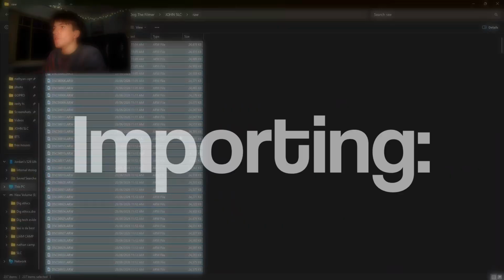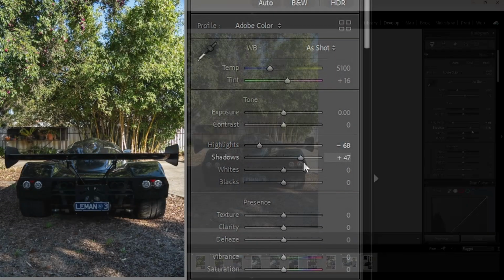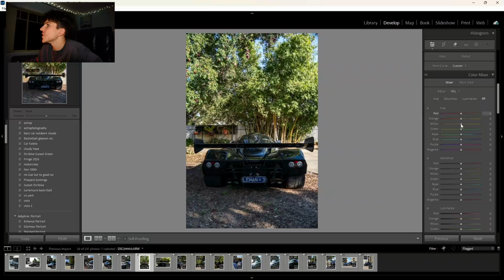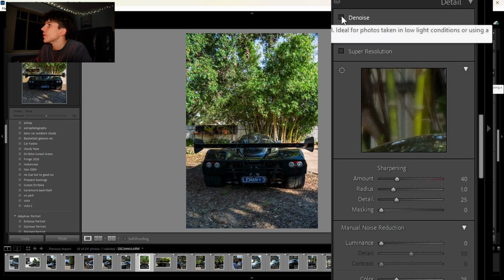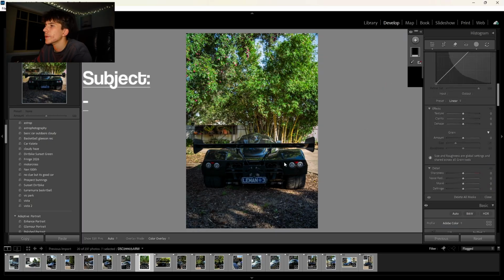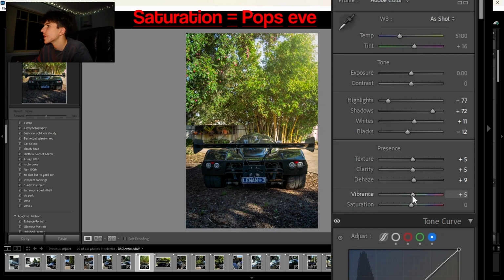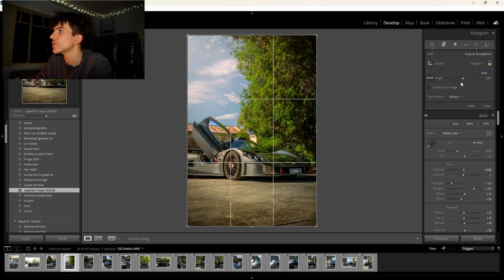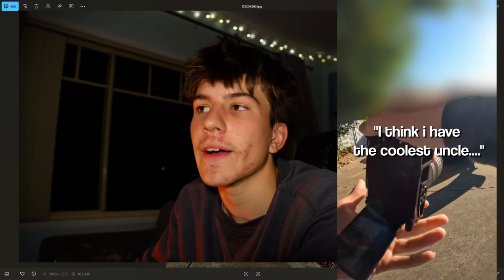The Exact Editing Workflow I Use For Every Car Photo (Beginner to Pro)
Ever wondered how car photos go from a flat, lifeless RAW straight out of camera to something that actually stops the scroll on Instagram? In this video I'm showing you my exact editing workflow the same one I use on every single client shoot from importing and culling your images, all the way through editing and exporting for Instagram without losing quality.

Whether you're a total beginner or already shooting but stuck on how to take your edits further, this is a full breakdown of the process I use to turn raw, average shots into polished, professional car photography.

In this video:

How I import and organize my shoots
My culling process how I go from hundreds of shots down to the keepers
Full base edit walkthrough white balance, exposure, contrast
Color grading car paint and reflections
Masking and local adjustments for that professional look
Export settings for Instagram

Timestamps:
00:00 Intro
0:17 Import & culling
0:52 Base Edit (White Balance, Exposure, Contrast)
3:38 Masking & Local Adjustments
6:01 Export Settings